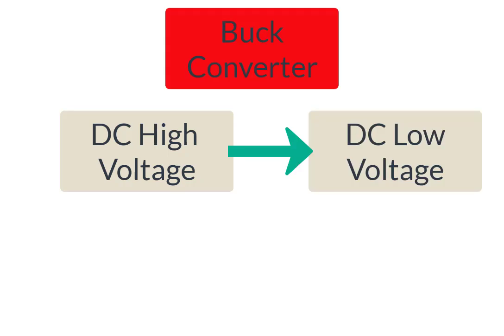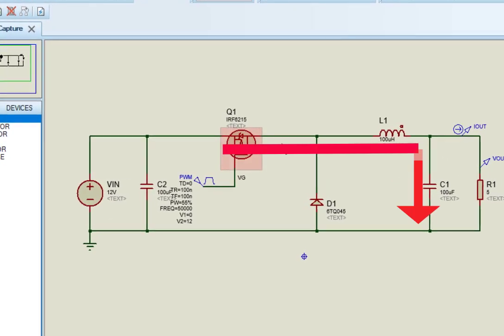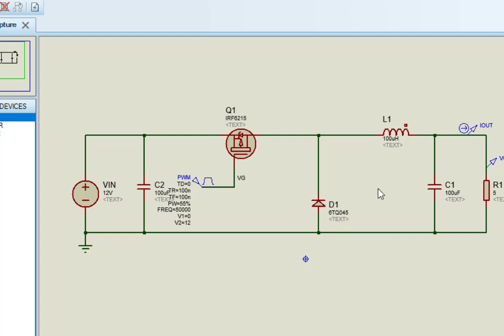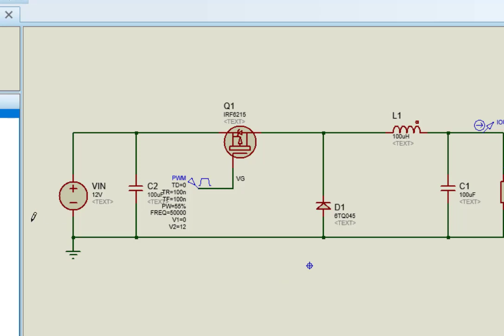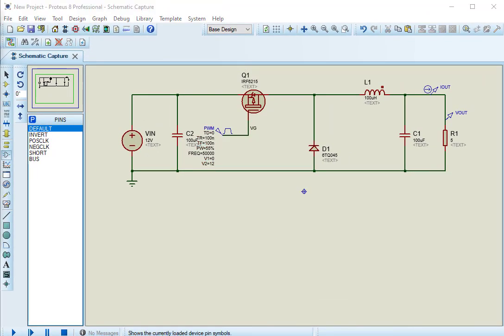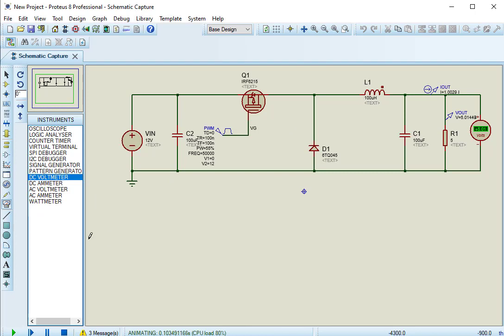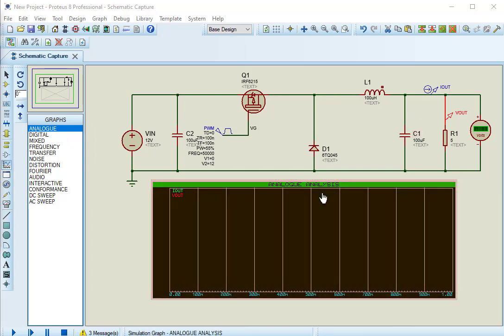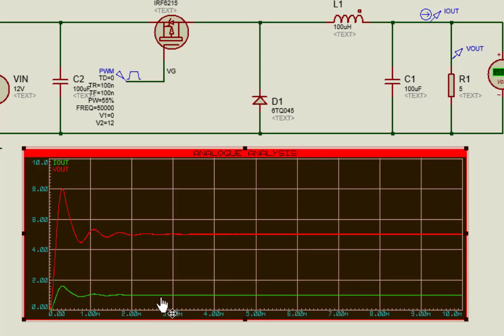Buck Converter Proteus Simulation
In this tutorial, we will see how to design proteus simulation of buck converter.

Buck Converter is a power electronics converter, which is used to step down dc voltage.

In other words, it produces low level dc voltage, from high level dc voltage.

This is a circuit diagram of a Buck Converter.

Inductor is mainly responsible to provide continuous current to the load, and a capacitor provides smooth output voltage.

As you can see, the main components of Buck converter are a capacitor, inductor, a diode and a switching device.

Now let’s see how buck converter works?

The working of a buck converter can be broken down into a few steps.

In step one, the switch turns on, and lets current flow to the output capacitor, and charge the capacitor. Since the voltage across the capacitor, cannot rise instantly, and since the inductor limits the charging current, the voltage across the capacitor, during the switching cycle is not the full voltage of the power source.

In step two, the switch now turns off. Since the current in an inductor can not change suddenly, the inductor creates a voltage across it. This voltage can charge the capacitor, and power the load through the diode, when the switch is turned off, capacitor is responsible for maintaining output current throughout the switching cycle.

Switching device is usually a Moss Fat.

We provide PWM, digital signal to Moss fat to control output voltage.

Practically, we provide switching signal through a microcontroller and a moss fat driver.

But for simulation purpose, we will use Pwm signal generator of proteus.

This formula is used to calculate output voltage with respect to input voltage.

DC = Vout/Vin

Where D is a duty cycle.

For example, if we want to step down, 12 volts into 5 volts output,

We can calculate, duty cycle of PWM using this formula, by putting input voltage and output voltage value:

Hence, by using these voltage values the duty cycle is 42%.  But after including losses of the circuit, we will get exact 5 volts on the output, with 55% duty cycle.

Now place all components in proteus window and make connection according to this circuit diagram.
Now open, PWM signal, and make setting according to these values.

First connect a digital dc voltmeter across the load resistor, to check output voltage.
Now click on simulation play button,
as you can see, output voltage is about 5 volts.

Now lets see output voltage, output current wave forms, using analog graphs.

For that we need voltage probe and a current probe.
From sidebar select Probe mode,  connect output voltage probe, and output current probe.
Now add analog graph to check waveforms of output current and voltage.
After that attach voltage and current, probes to the analog graph.
In order to check output voltage waveform, right click on graph, and make starting and end time settings.
Set low time limit, because higher time will take, higher time for the simulation to complete.
After that simulate the graph.
As you can see from the graph, output voltage first shoots up, but after some time settles to 5 volts output.
Not that, while designing buck converter practically, we can remove these starting output voltage fluctuations by using a PID controller.
After that, follow the same procedure to see output current waveform.
As you can see, output current is continuous.
This is how we can simulate buck converter in proteus.